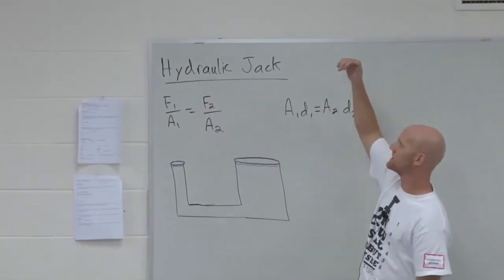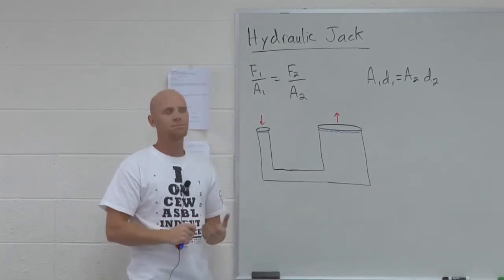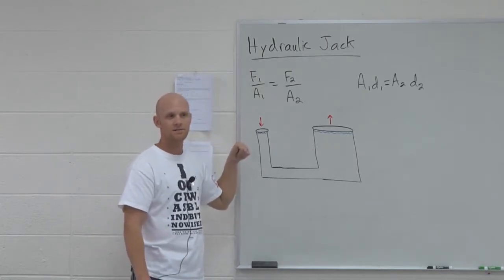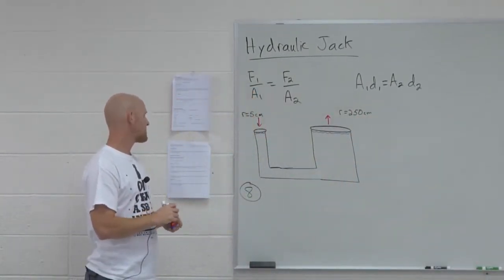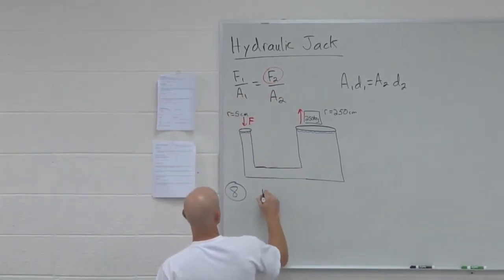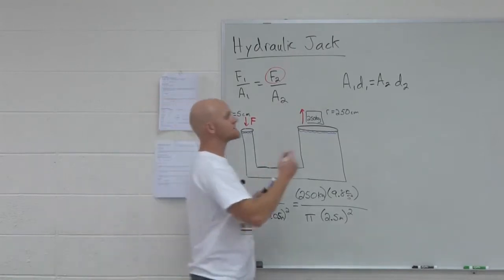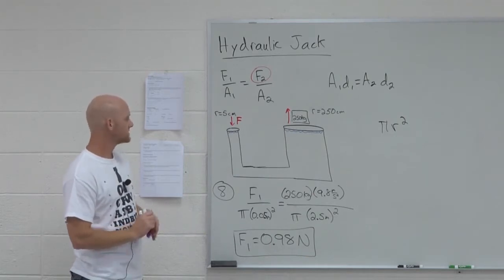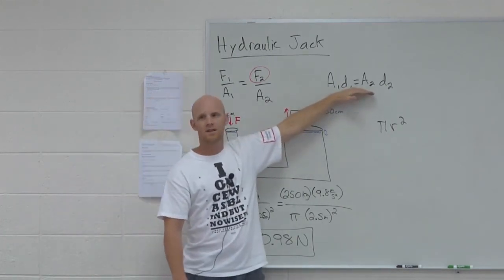9.5 The Hydraulic Jack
Chad breaks down how a Hydraulic Jack works and how to calculate the required applied force and includes an explanation of Pascal's Principle.

Happy Studying!